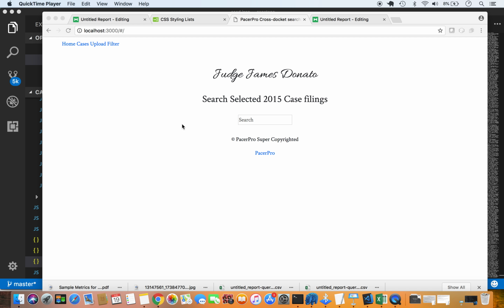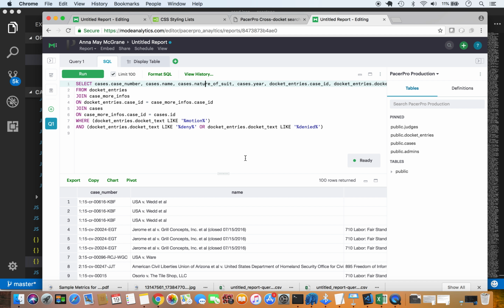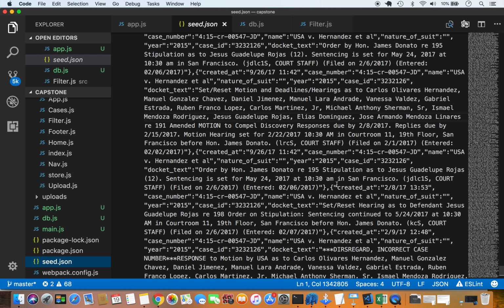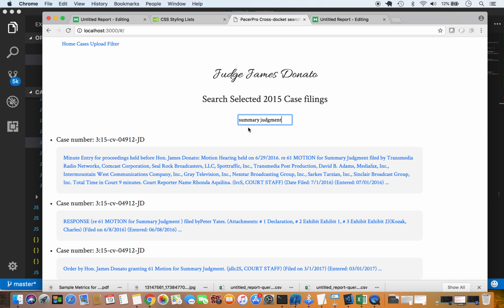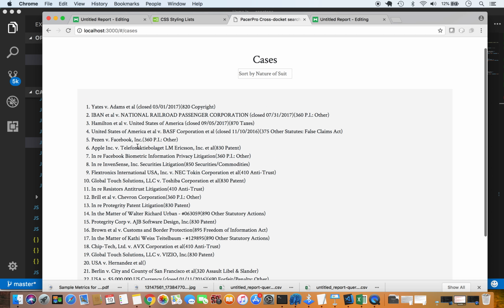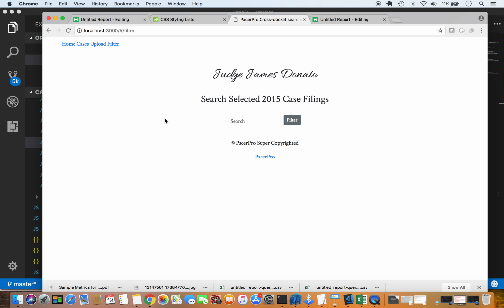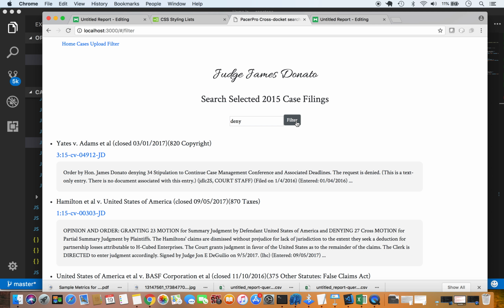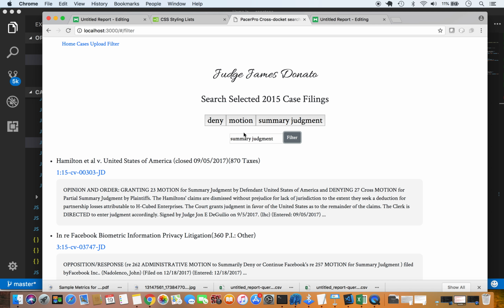Coding for lawyers